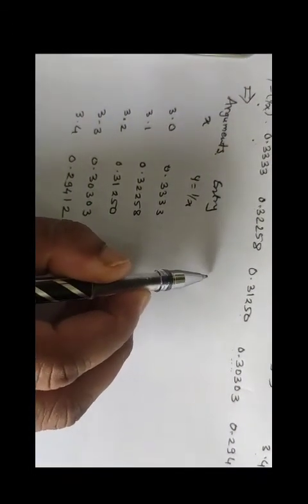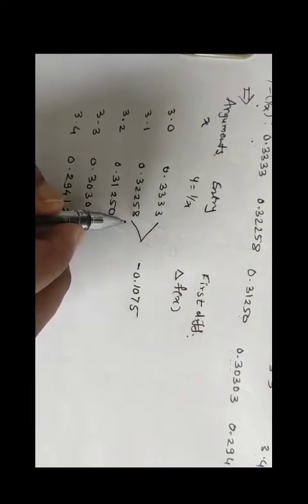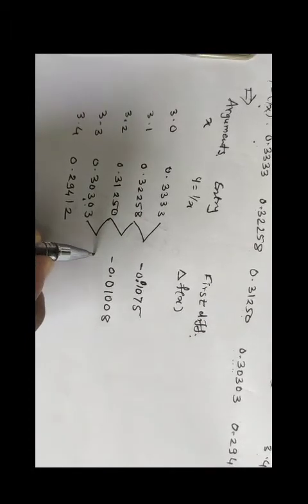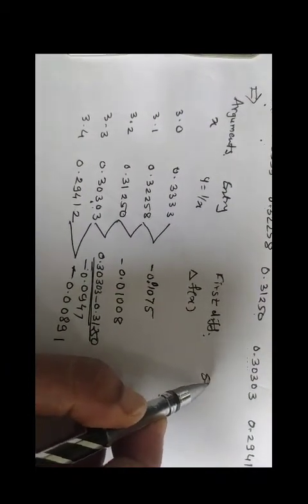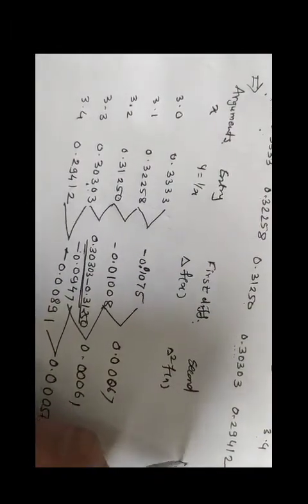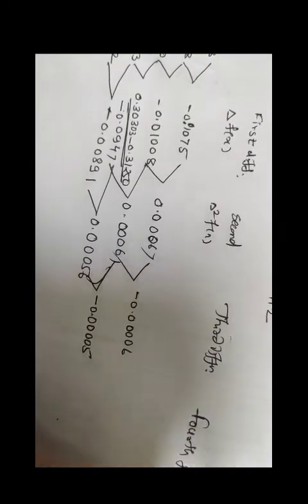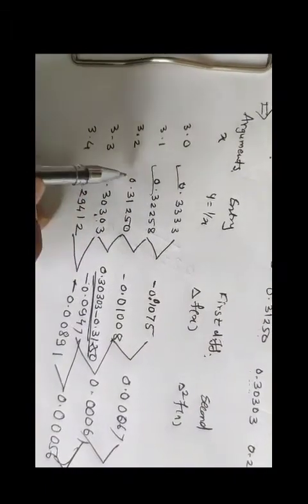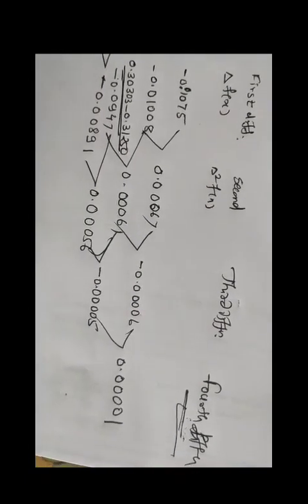Examples of finite difference B.Sc.TY Sem-6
Mr. Sadanshiv SV